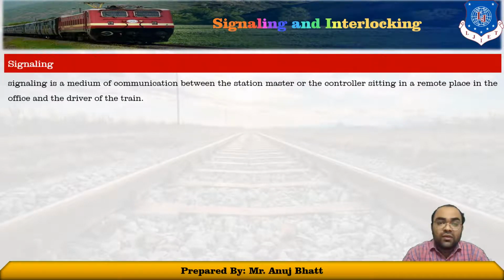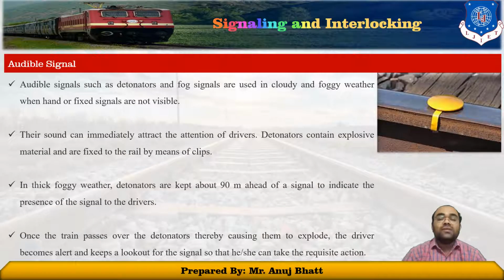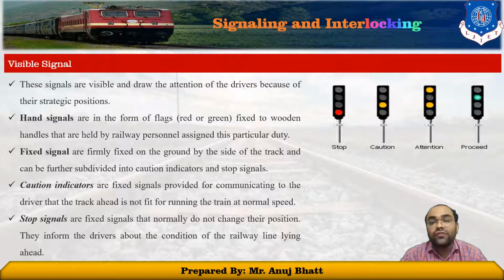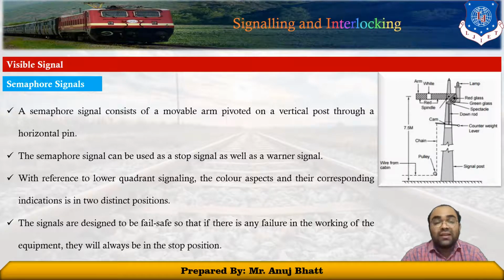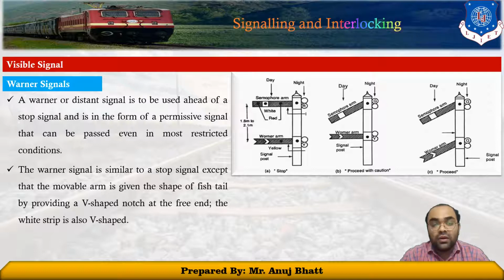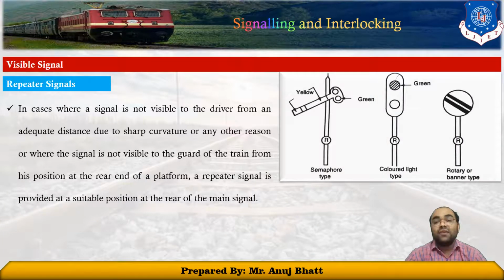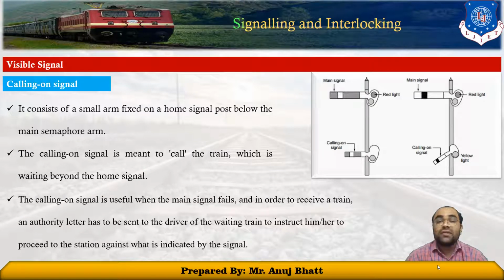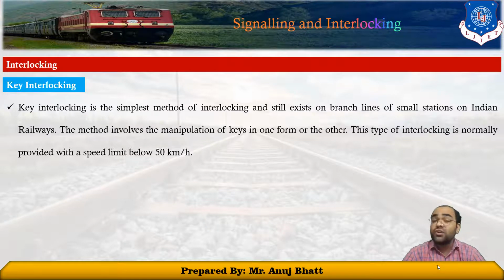Lec-18_Signaling and Interlocking | RAE | Civil Engineering